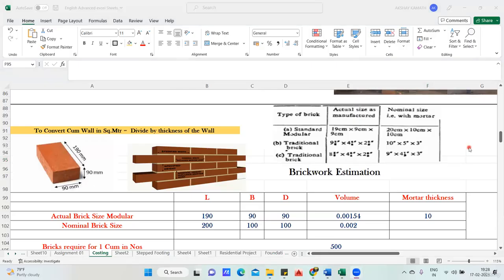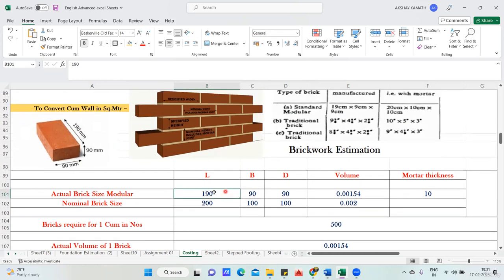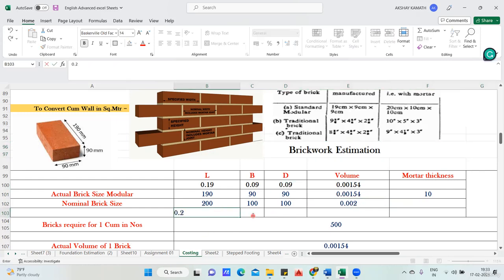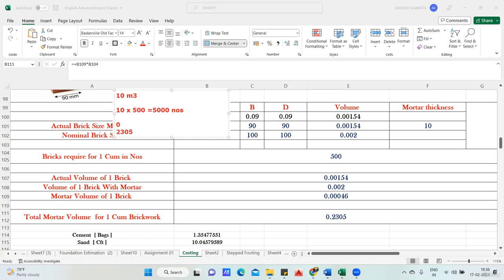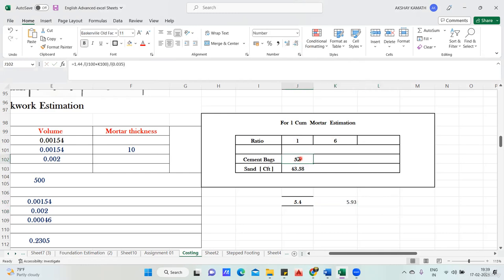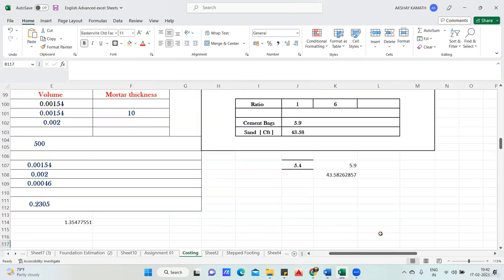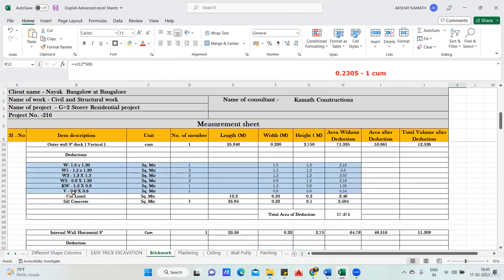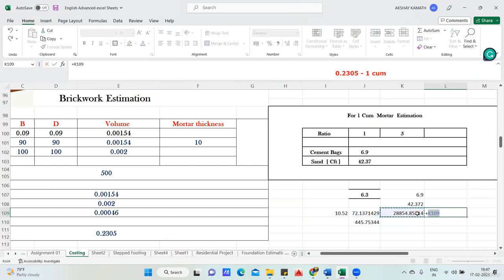148 Brickwork Manual & Excel Costing